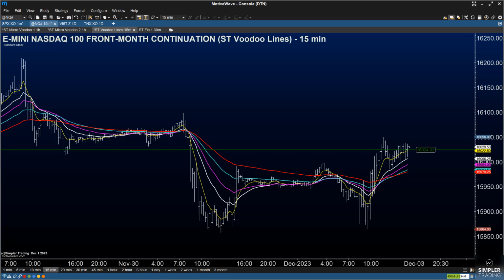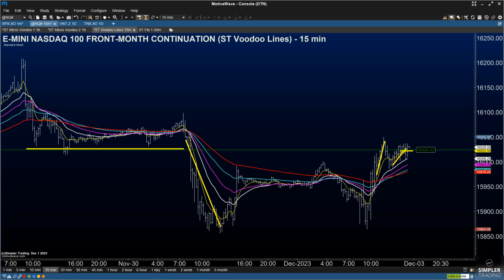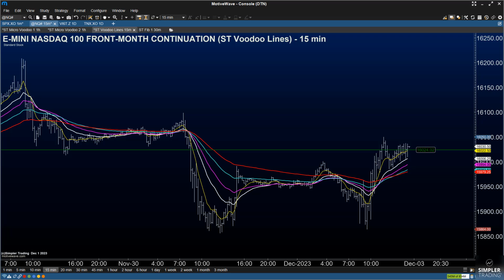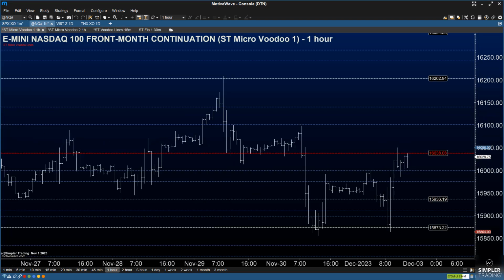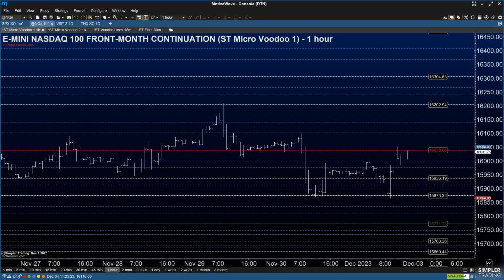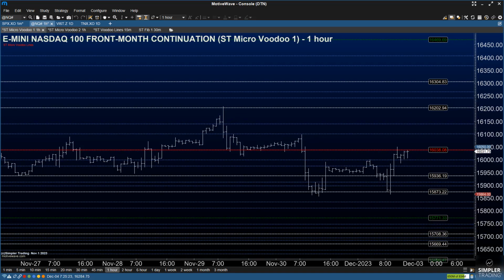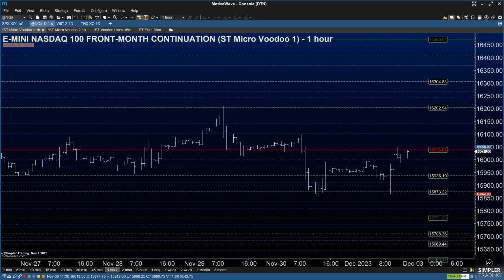Voodoo & Fibonacci: Putting The Naz Under The Microscope | Simpler Trading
On Monday we discussed the Voodoo Treeline in the Nasdaq-100 and how we could assess the next direction in the index.  Since, then it has wandered a little above and a little below, but closed the day right back at the level.  Let's look at the micro levels which will help identify when it finally breaks free.

David Starr

Discover John and Henry's options flow trading secrets, including how to uncover hidden levels behind many of the biggest moves, in their free webinar!